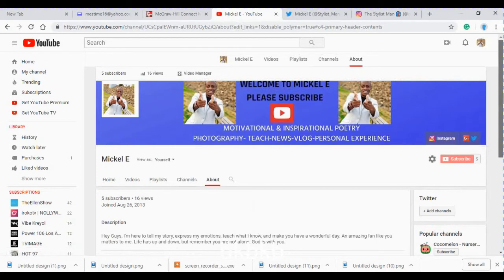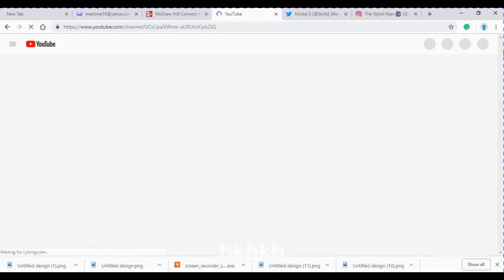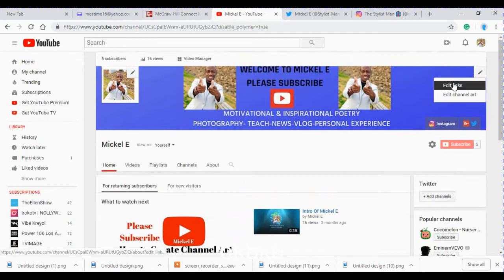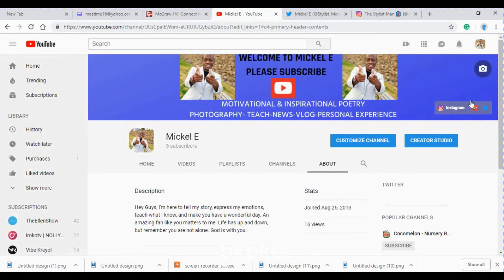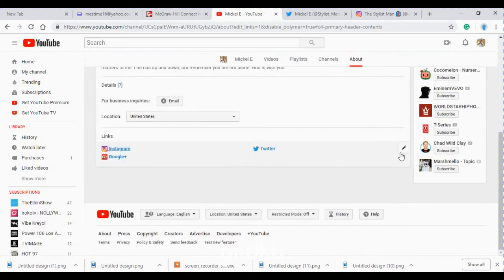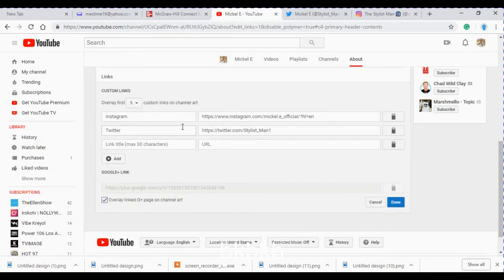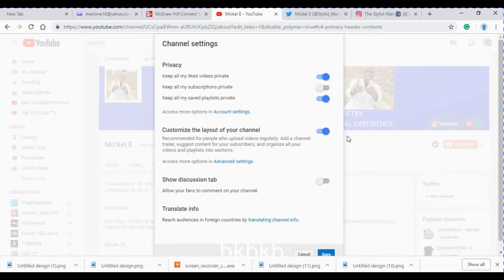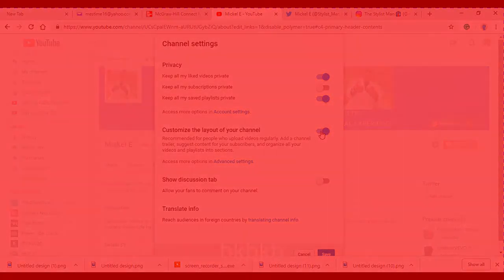How To Add Your Social Media Link To Your YouTube Channel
Thank you guys for watching this video. I will help you to know a few things about Youtube.